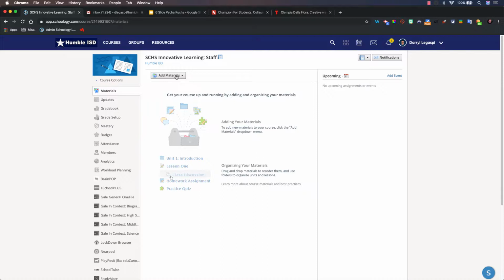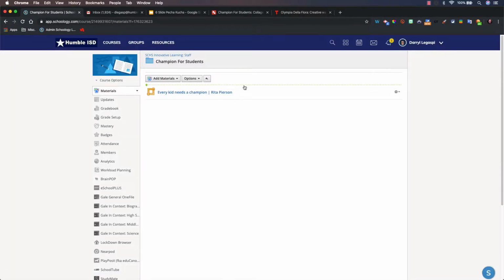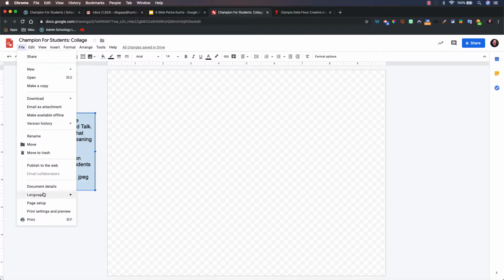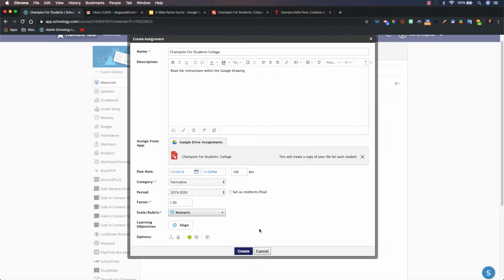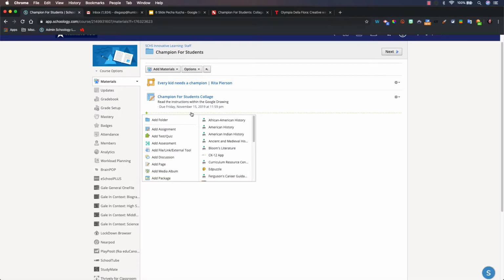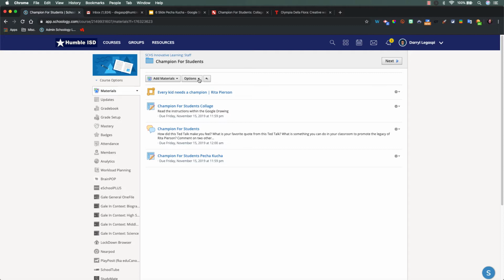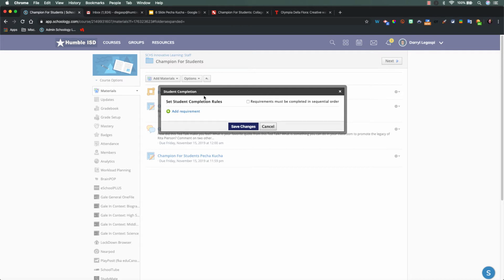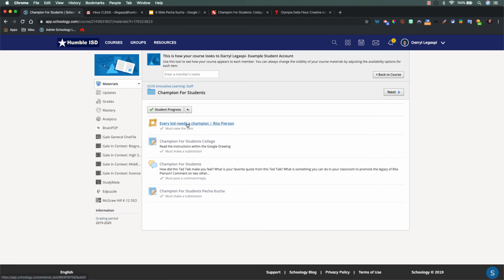Schoology Student Completion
Music from Ben Sound